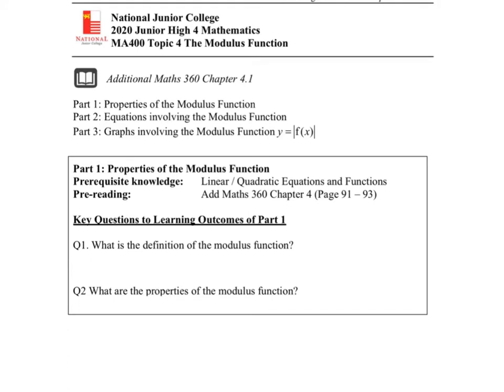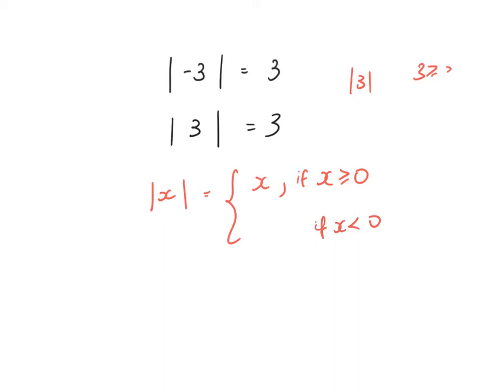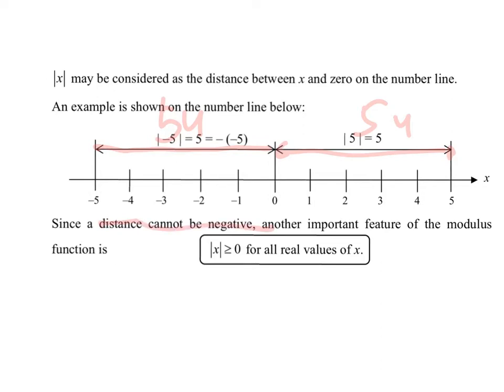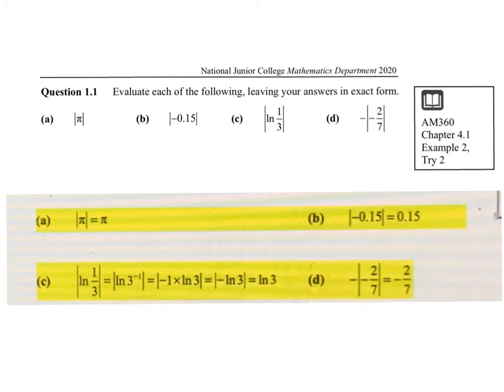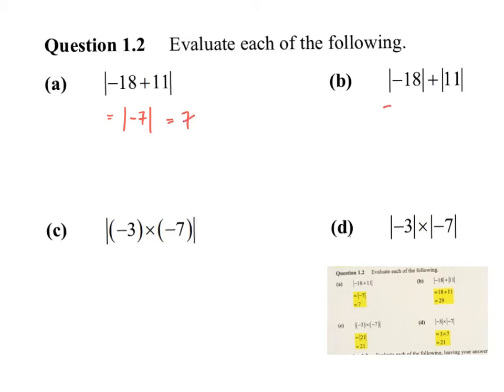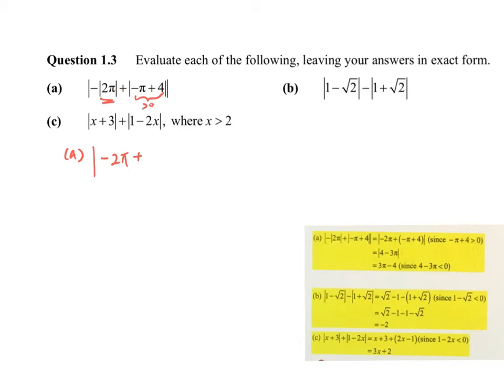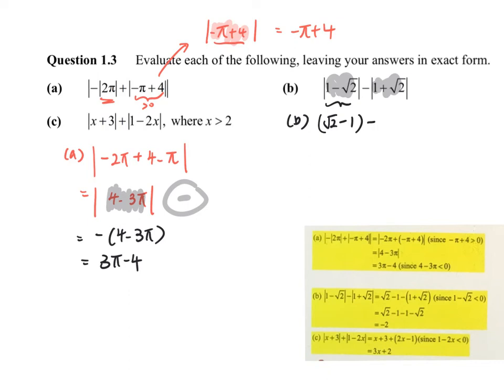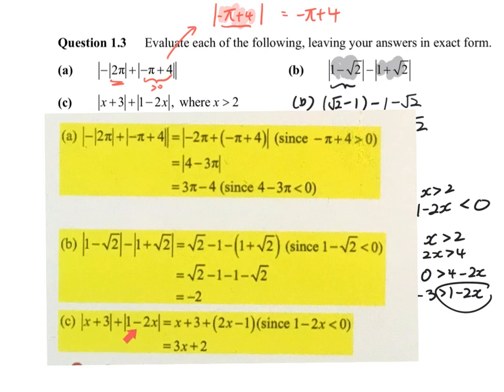MA400 Topic 06 Part 1 Definition & Properties of Modulus Function